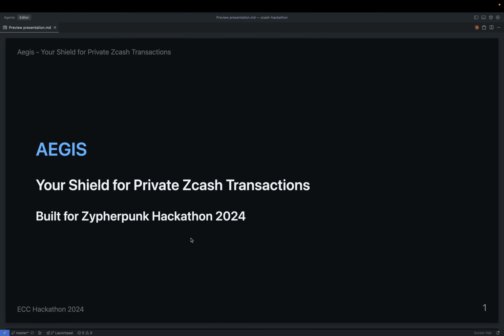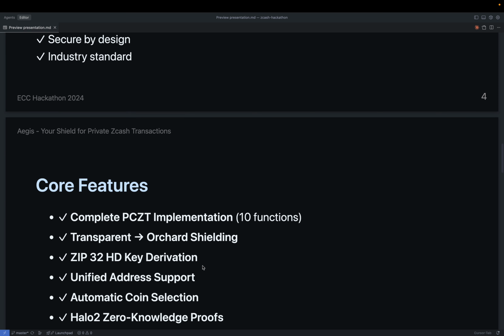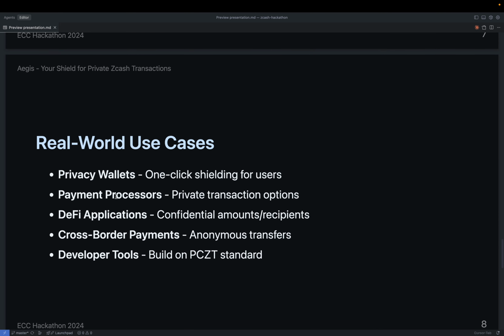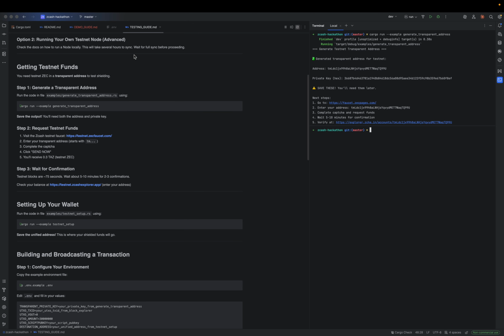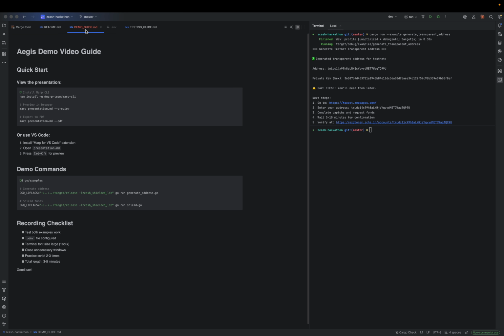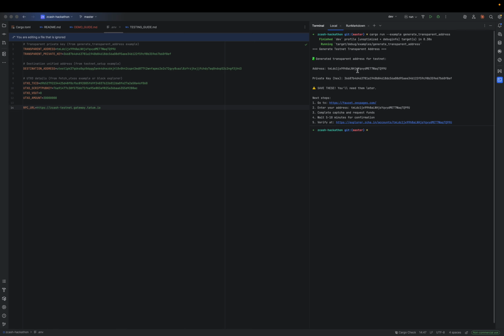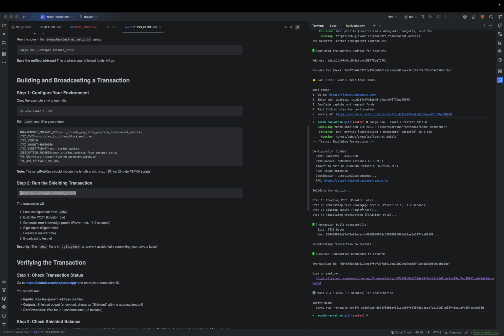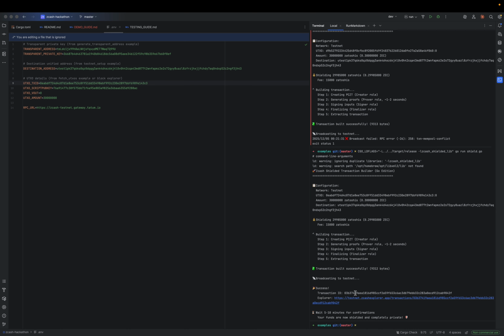Aegis - Your Shield for Private Zcash Transactions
Demo Video for Aegis - A project built during Zypherpunk Hackathon.

It's a Rust library (with Go bindings) for creating Zcash shielded transactions from transparent UTXOs

Check the zcash-shielded-lib repository on GitHub of prkpndy to see the code (can't add clickable link without verification :/)